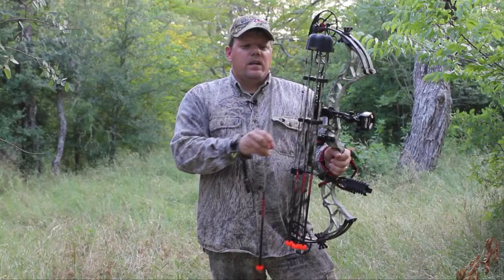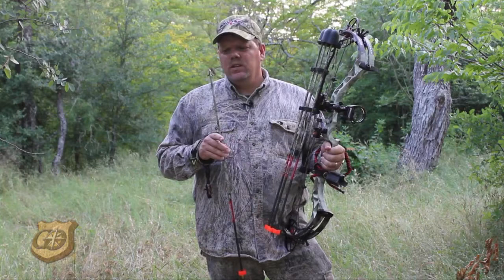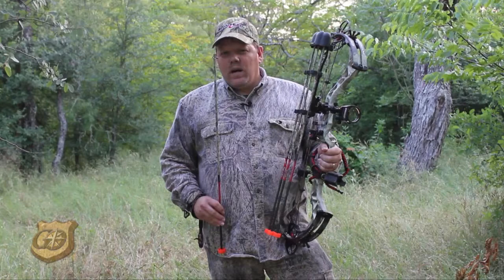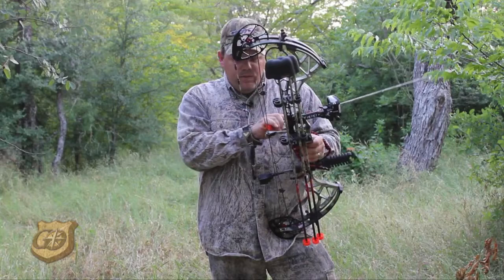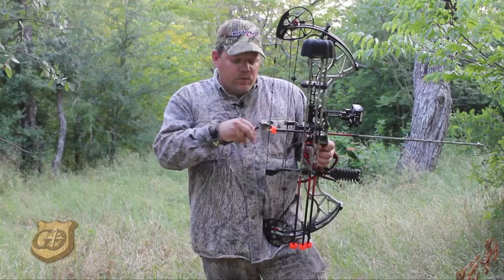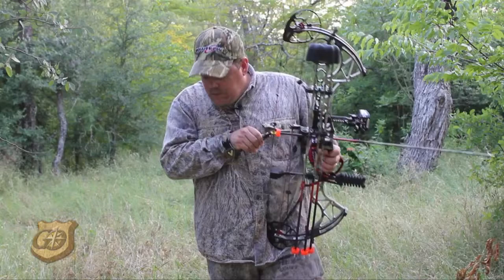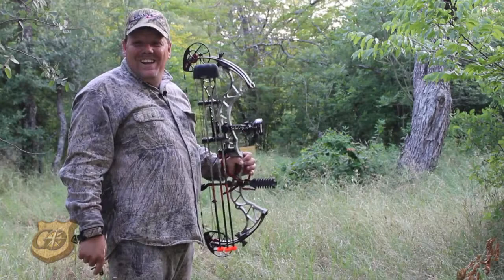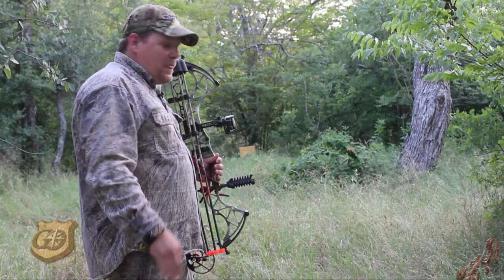GO TV Show Ep10 Se3 Kevin Reese.mp4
Global Outfitters TV Show - Pursuit Channel - Season 3, Episode 10 - Pro Staff Editor, Kevin Reese, shares a great tip. Used broadheads are a great way to ensure your still splitting X's with your broadheads before your next hunt. Buy your new broadheads and doublecheck your accuracy with a used one. Don't waste new broadheads on practice!
(Make sure your ferrule and blades are not bent on your used "practice" head)

Check for show times.